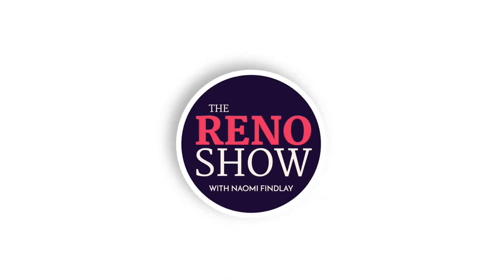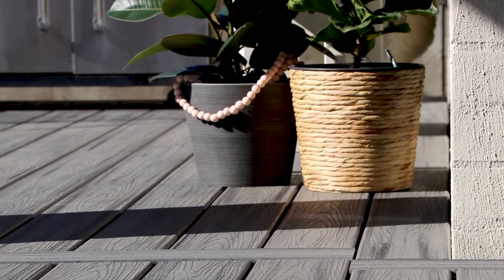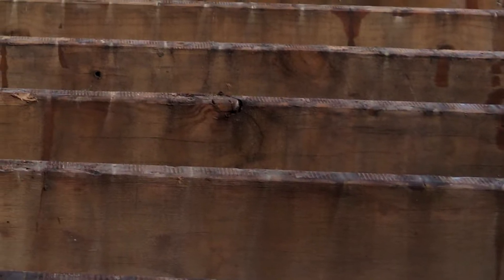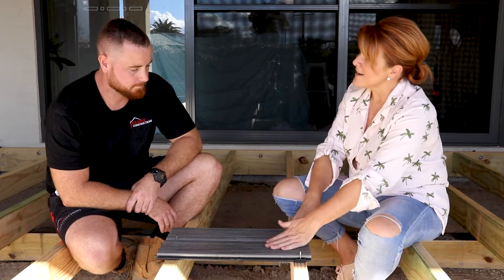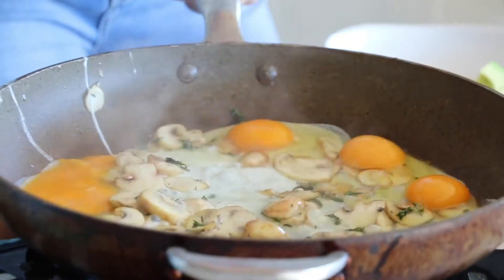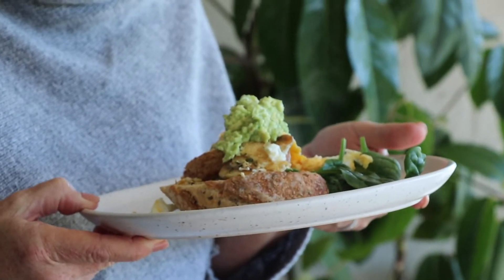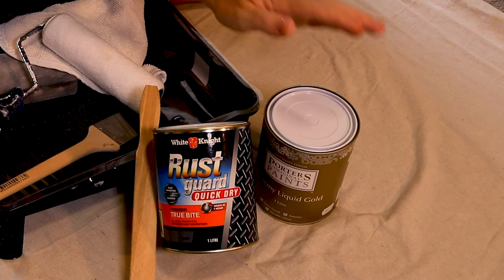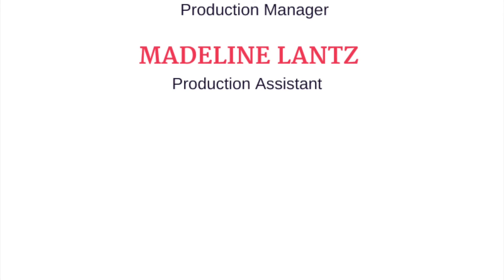Backyard Deck Transformation | The Reno Show Season 3 Ep 3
Welcome back to The Reno Show! In this episode I am kicking off a huge backyard deck transformation with Trex (0:45), I have a one-pan brekky recipe you're going to LOVE on your next early morning at the reno site (16:16), Patricia Lohan is back to discuss Feng Shui for your living room (20:00), and I reveal a glamorous filing cabinet DIY (26:00)!

Discover the new, smarter way to renovate with my Rapid Reno Mate App. Download for free from the App Store or Google Play today

Love Naomi? Stay up-to-date on her socials!

Instagram + Facebook: @TrexCompany @TrexRainEscape